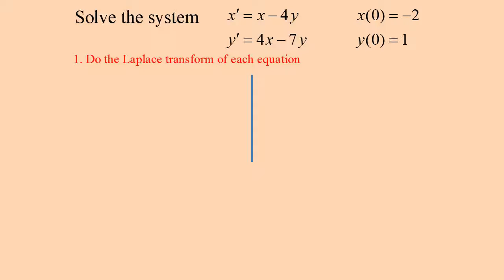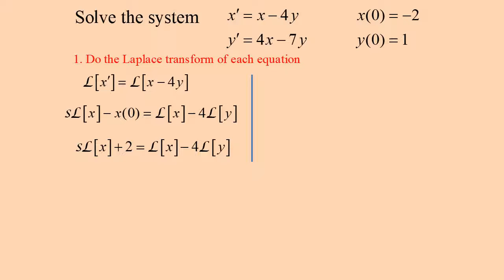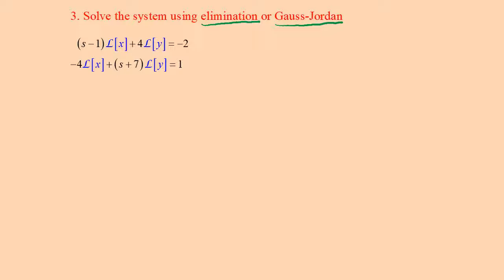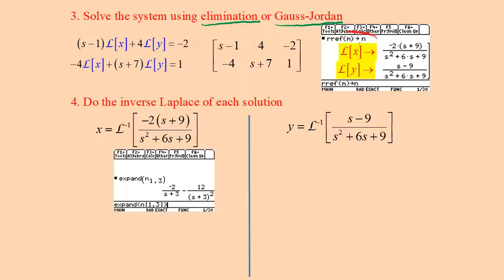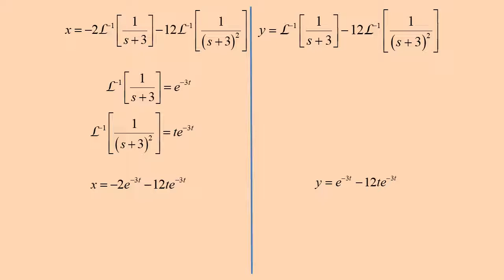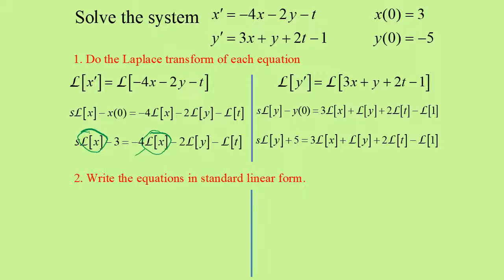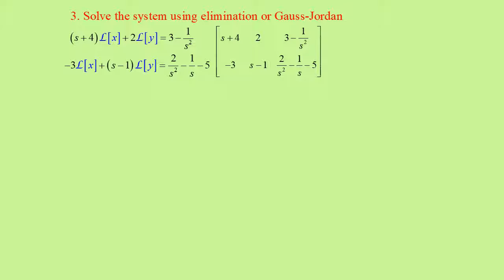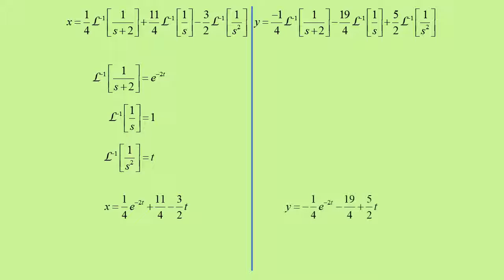2320 Ch35 3 Systems Laplace